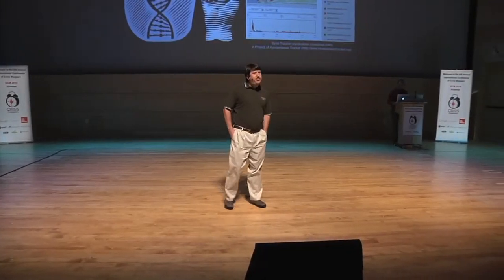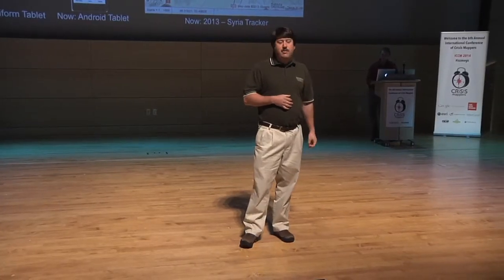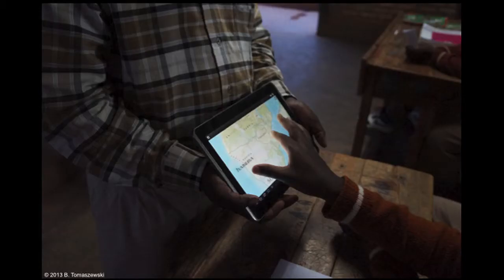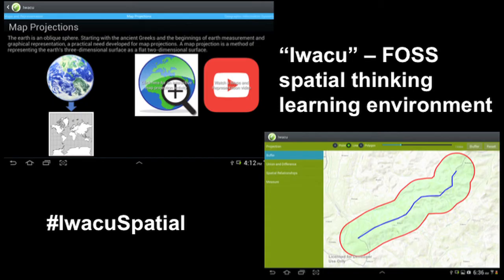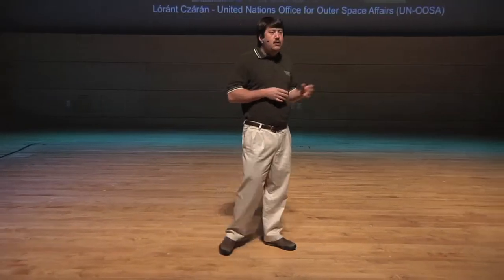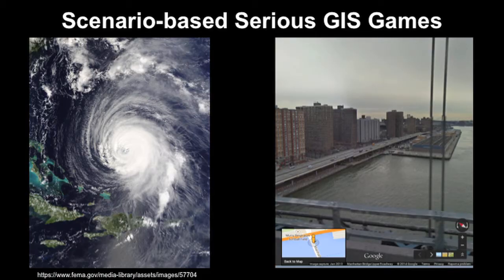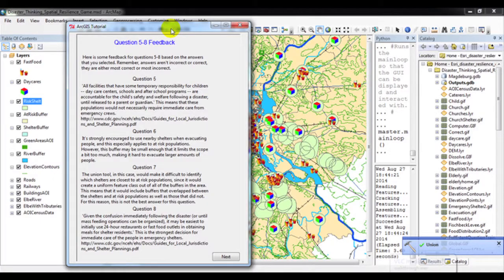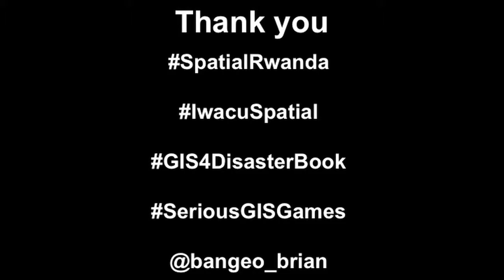ICCM 2014: Brian Tomaszewski, Ph. D., Crisis Maps, Mapping & Spatial Thinking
Brian Tomaszewski, Ph. D., from the Rochester Institute of Technology, discusses Crisis Maps, Mapping & Spatial Thinking. @bangeo_brian